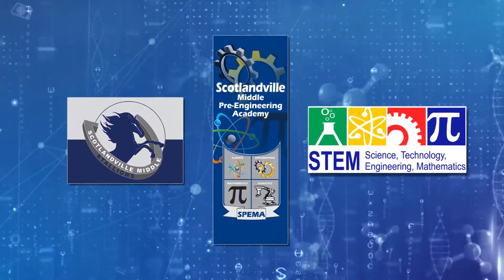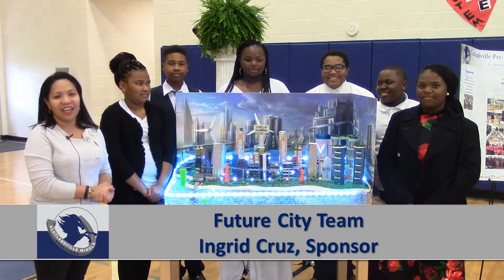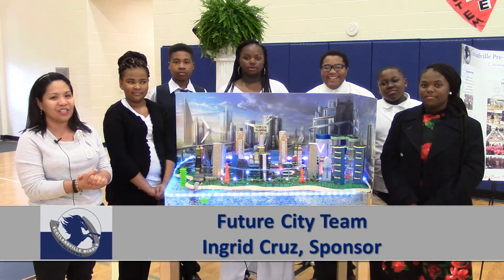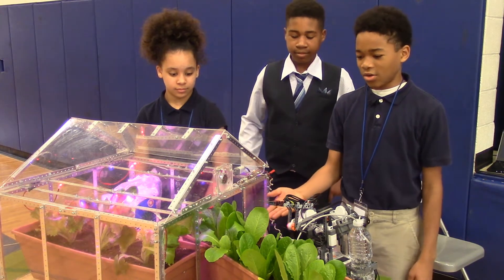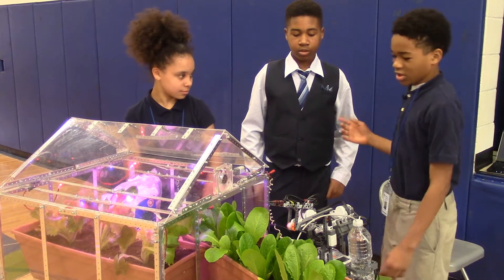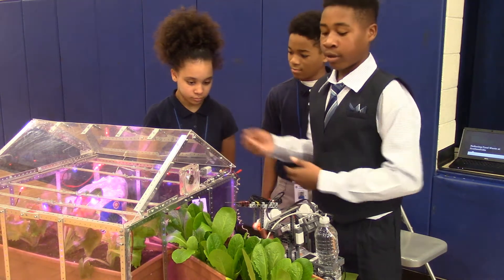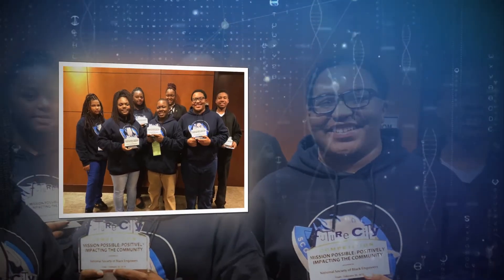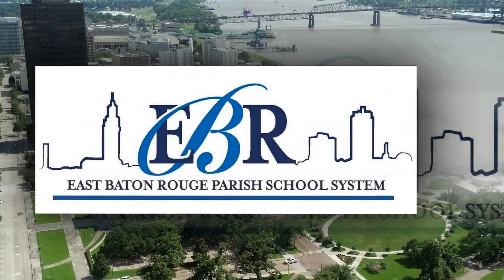I Love STEM Luncheon - Scotlandville Pre-Engineering Magnet Academy - EBR Schools TV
Scotlandville Pre-Engineering Magnet Academy students showcase their talents and projects at the "I Love STEM" luncheon.